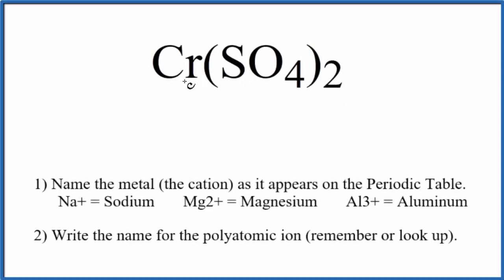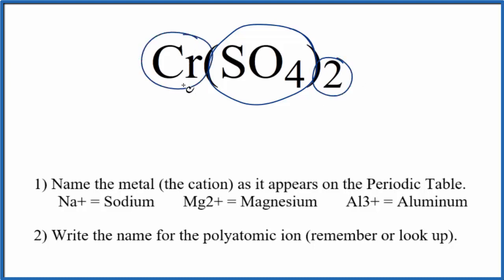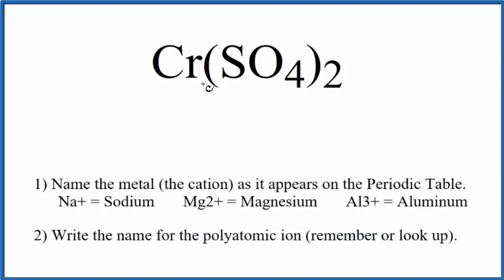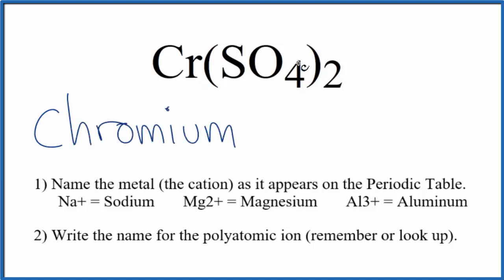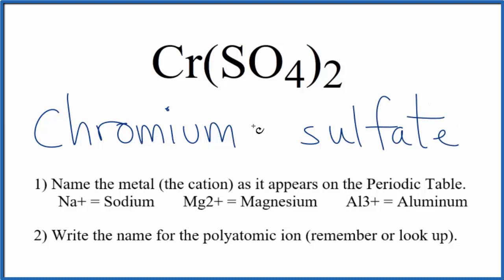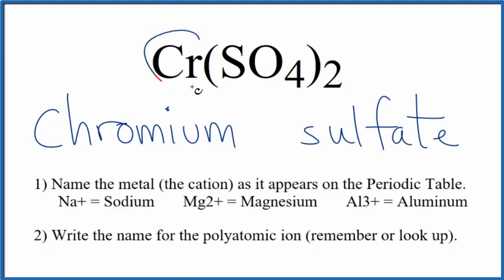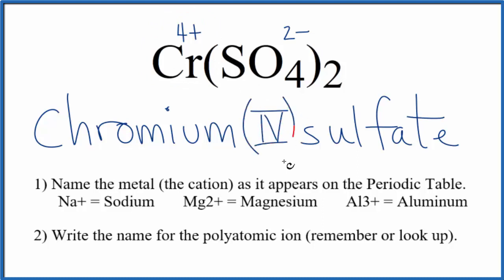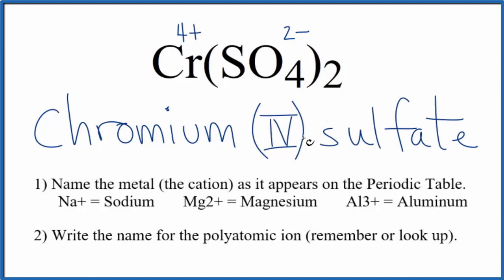How to Write the Name for Cr(SO4)2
In this video we'll write the correct name for Cr(SO4)2. To write the name for Cr(SO4)2 we’ll use the Periodic Table and follow some simple rules.

Because Cr(SO4)2 has a polyatomic ion we’ll also need to use a table of names for common polyatomic ions, in addition to the Periodic Table.

---Keys for Naming Ternary Ionic Compounds---

1) Name the metal (the cation) as it appears on the Periodic Table.
      Na+ = Sodium       Mg2+ = Magnesium       Al3+ = Aluminum
2) Find the polyatomic ion on the Common Ion Table and write the name.

Note: It is possible to have two polyatomic ions such as NH4NO3. In this case find and write both names as found on the Common Ion Table.

For a complete tutorial on naming and formula writing for compounds, like Chromium (IV) sulfate and more, visit: